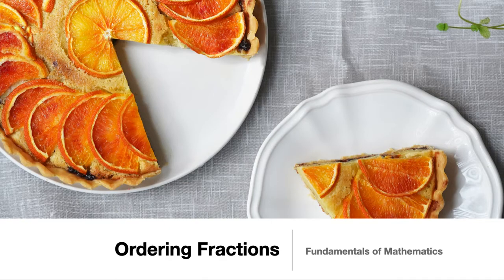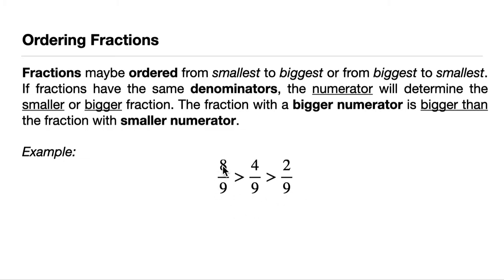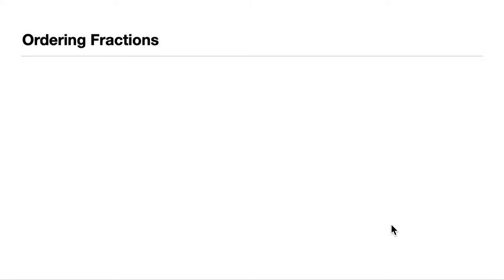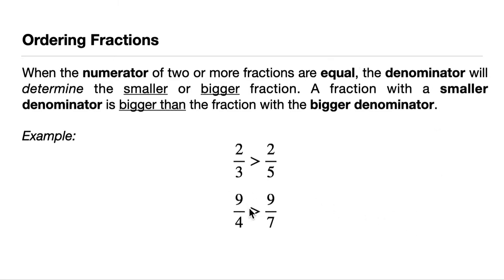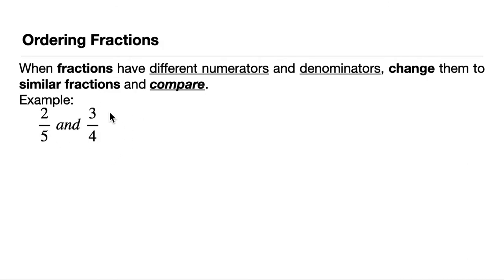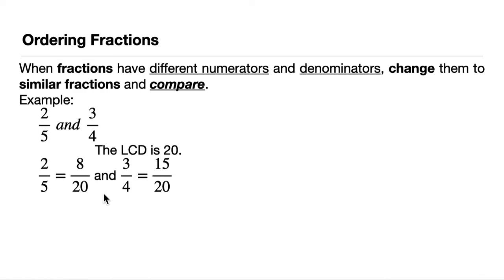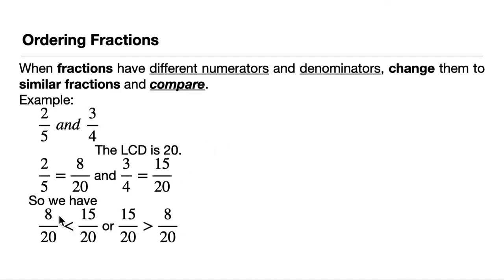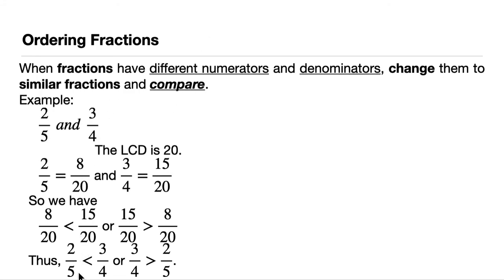Ordering Fractions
This video demonstrates how to correctly write Fractions in Order, that is, either from least to greatest or greatest to least. Here, we present three (3) cases and discuss them in simple terms.